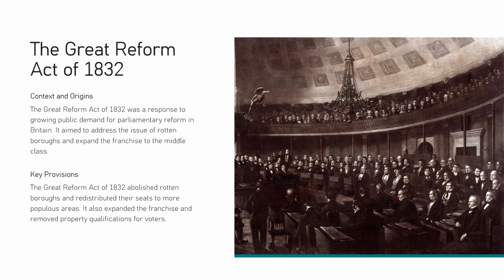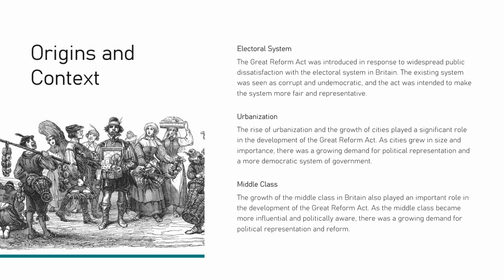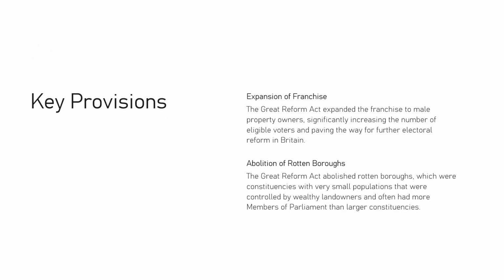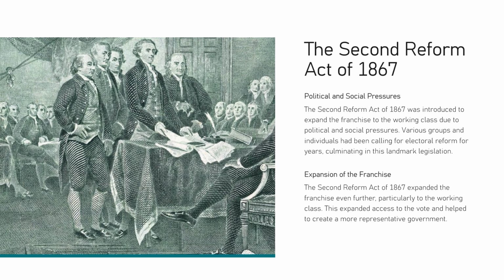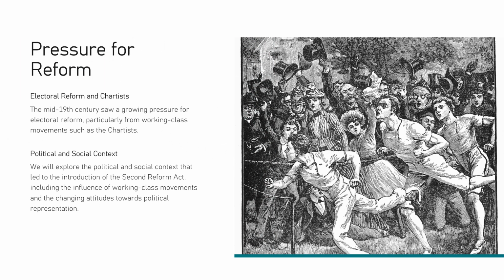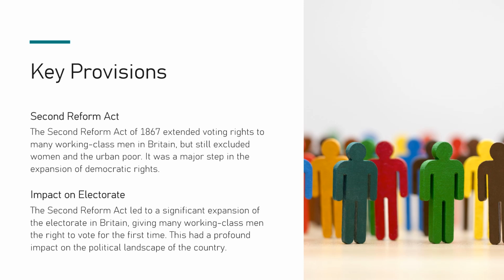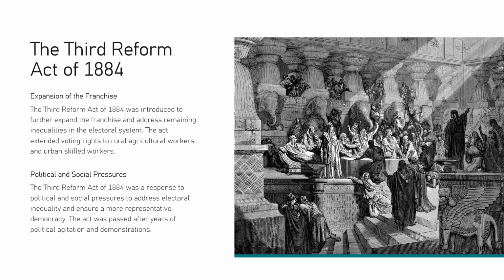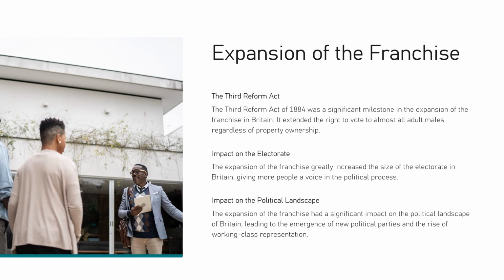The Reform Acts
The Reform Acts were a series of parliamentary acts that aimed to reform the electoral system in Britain. In this video presentation, we explore the origins, key provisions, and impact of the Great Reform Act of 1832, the Second Reform Act of 1867, and the Third Reform Act of 1884.